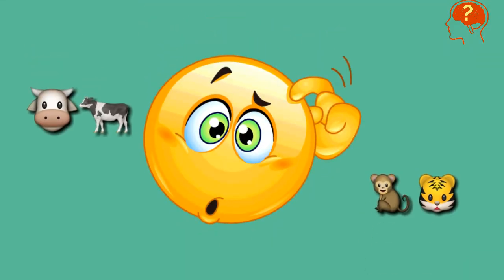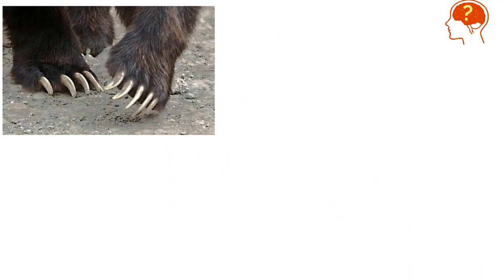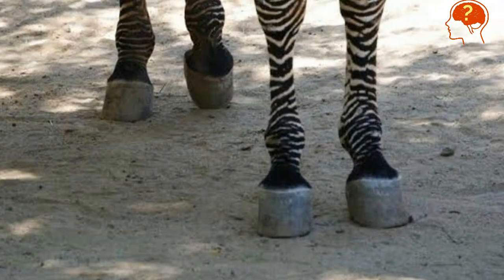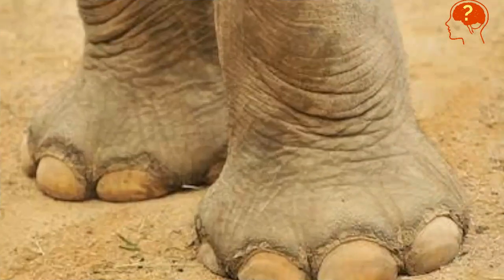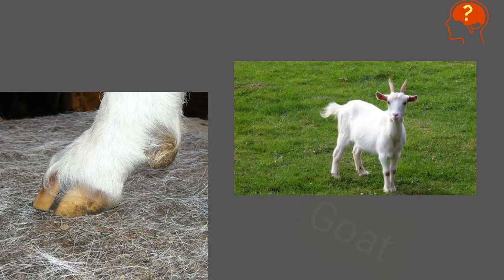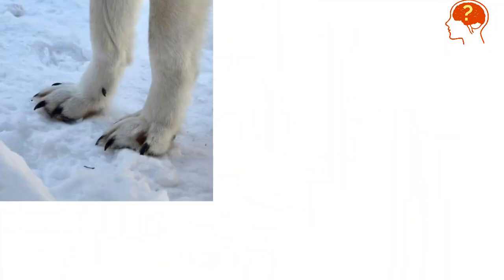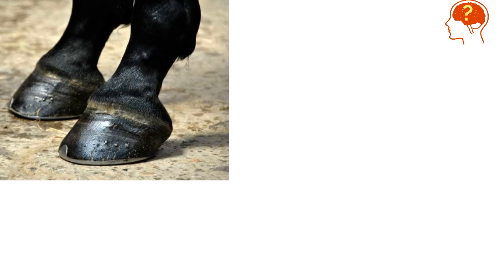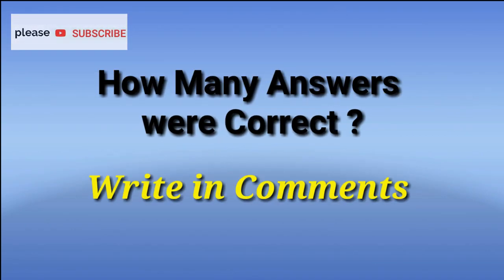Can you Gues the Animal from their feet?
Life Side, lifeside
Can you Gues the animals from their feet?
Animal paw, animals hoof, horse shoe
How to identify the animals?